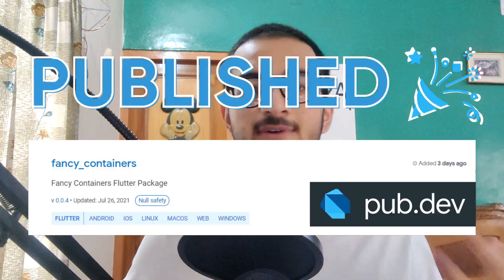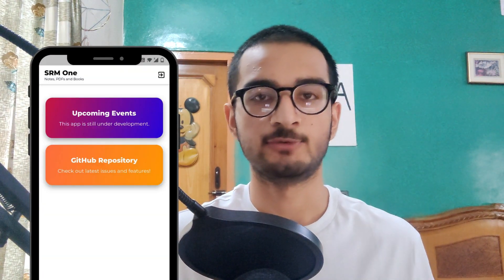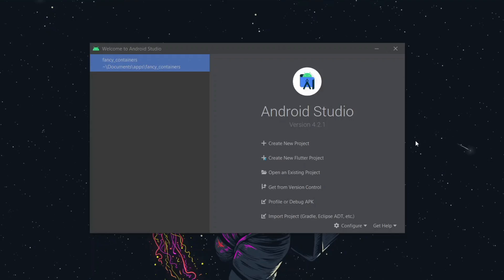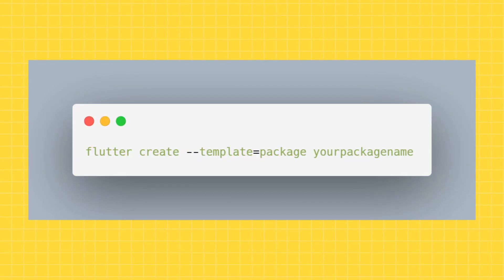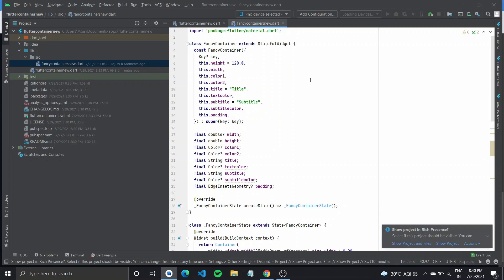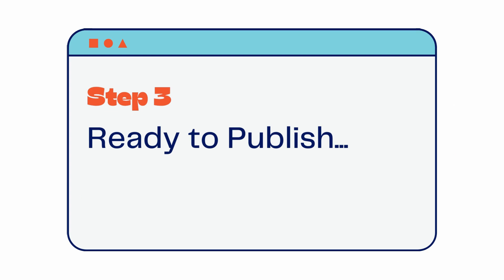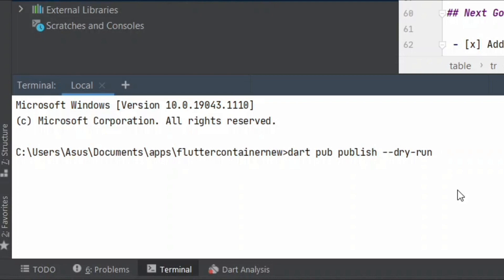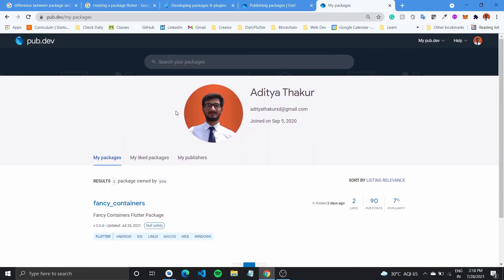How to make a Flutter Package? Build and Publish First Package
In this video, I'll show you how to build and publish your first Flutter package complete with code walkthrough.

Timestamps:
0:00 Introduction
0:39 Why make a Flutter package?
01:39 How to make a Flutter package?
01:44 Step 1 Create a new project
01:59 Difference between a Flutter package and plugin
02:14 Create a package using the terminal
02:26 Step 2 Writing the code
03:51 Tip for creating functionality
04:12 Step 3 Ready to publish
05:06 Step 4 Publish
05:44 Conclusion

How to add an example app to test this package?

Hey!